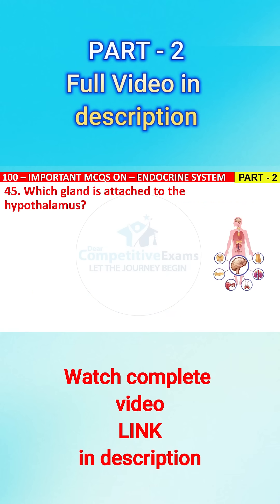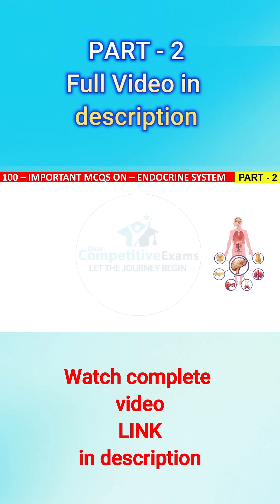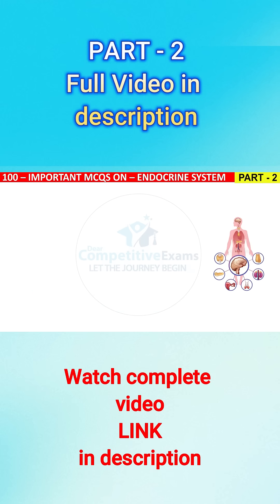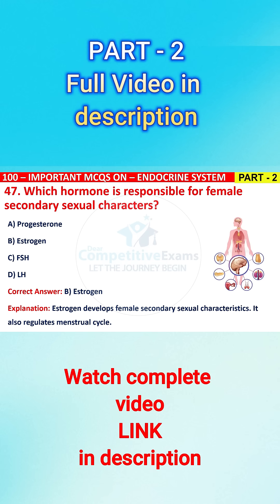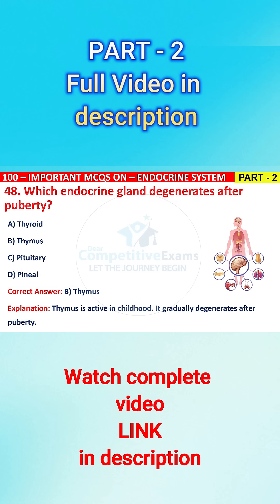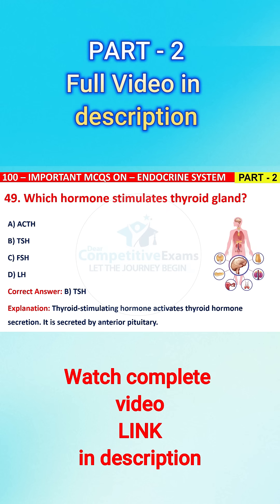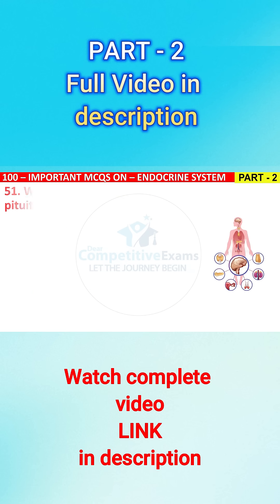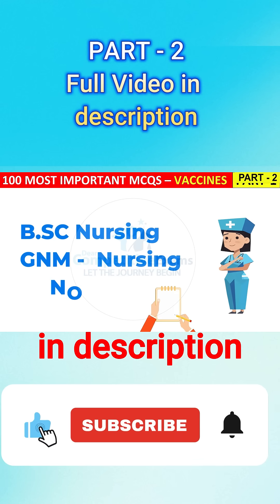endocrine system anatomy and physiology | oxytocin | cortisol | estrogen